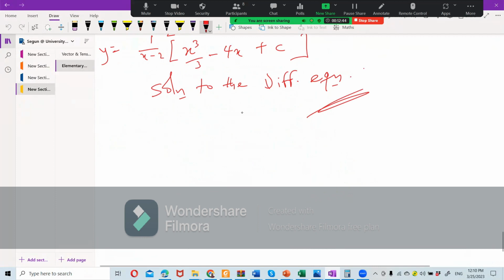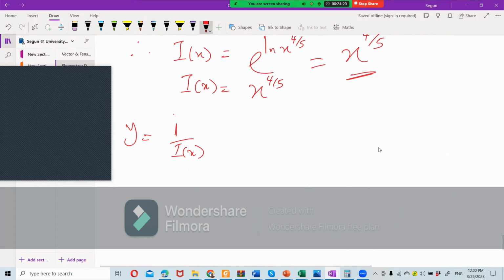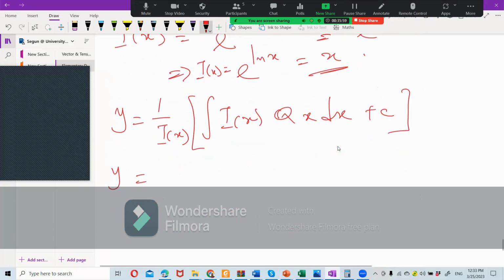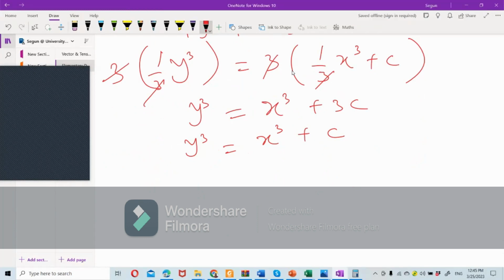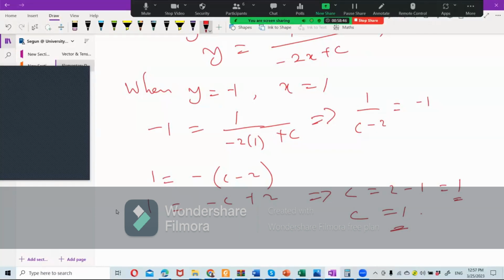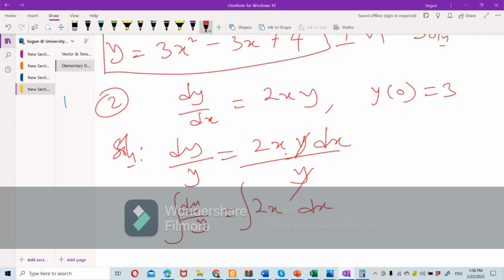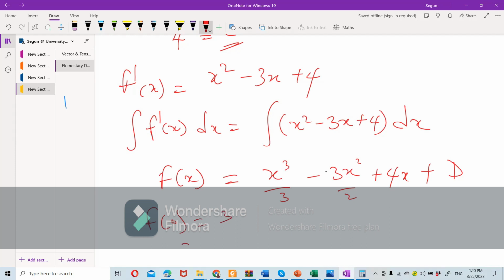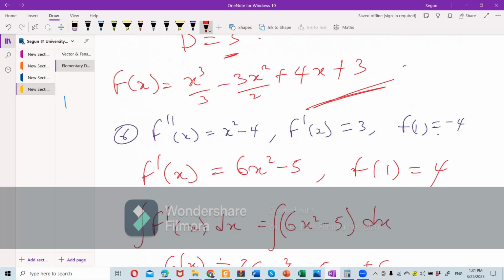Initial Value Problem (IVP)